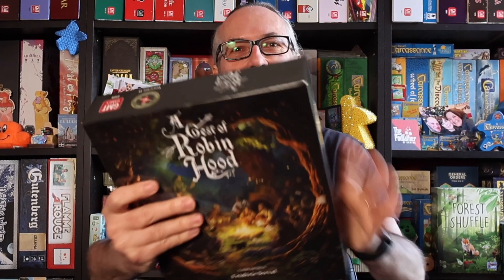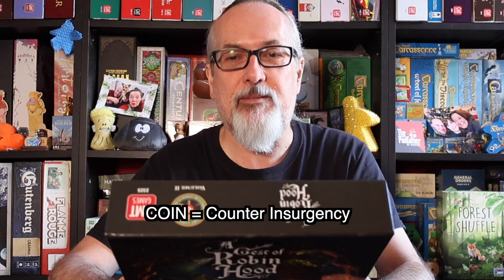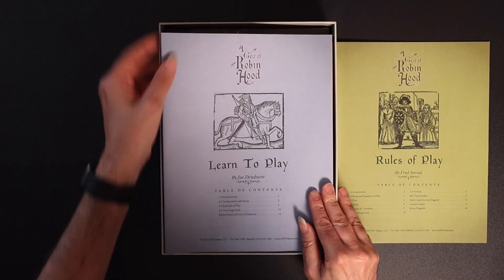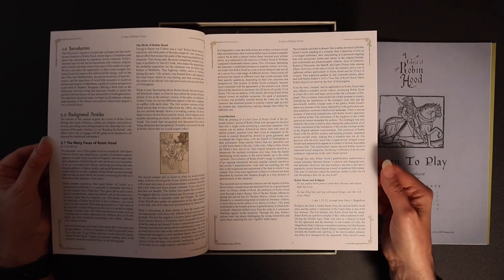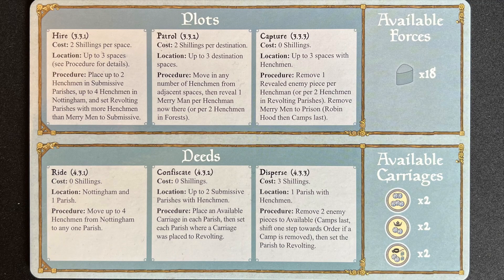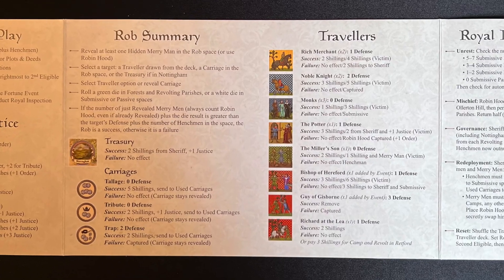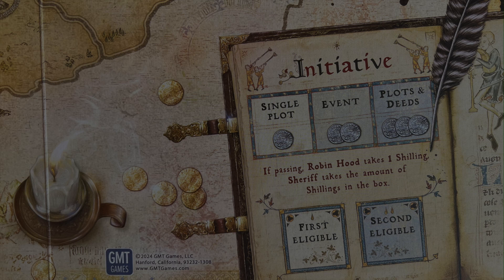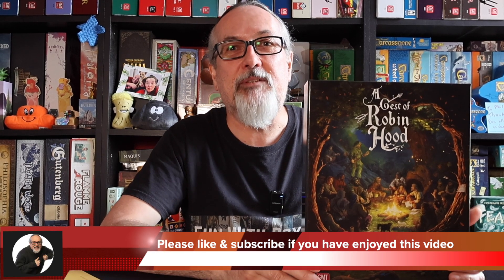A Gest of Robin Hood | Board Game | Unboxing | GMT Games | Frederic Serval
Chapters
00:00 Intro
01:59 Stop Motion Unboxing
02:27 Unboxing
06:43 Final Thoughts

Welcome to Fun with Boxes, Episode 95: A Gest of Robin Hood, designed by Frederic Serval and published by the legendary GMT Games.

A Gest of Robin Hood is a two player easy to learn game of peasant revolts, feudal tax collection, and outlaw activities in late 12th century medieval England.
Will you play as Robin Hood and his Merry Men or will you play as the nefarious Sheriff of Nottingham in this asymmetric tug of war as Robin pushes towards Justice and the Sheriff towards Order.

Interestingly, this game provides an ideal entry point to the COIN (Counter Insurgency) system of games from GMT: A two player, relatively low complexity game with a family friendly theme that plays in one hour and introduces all of the key concepts found in the COIN games.

Please use the following promotion code to take advantage of this great offer: FUNWITHBOXES10

Here is a link to Rules of Play:

rulesofplay.co.uk

And please do leave some comments - it would be great to hear from you all !

Phil